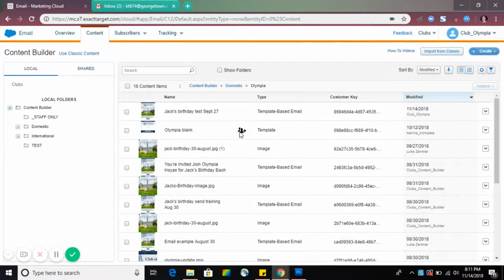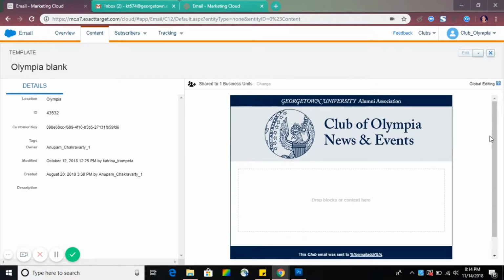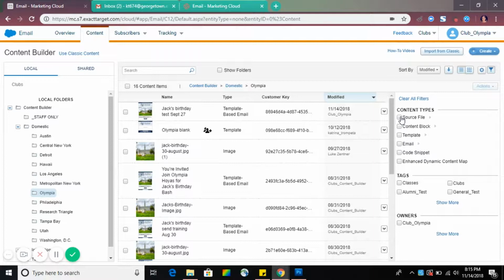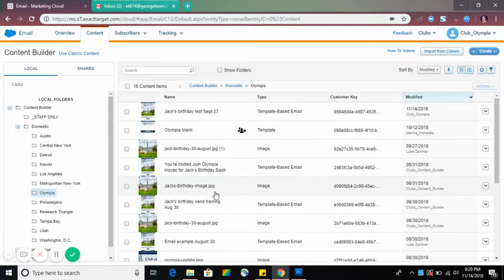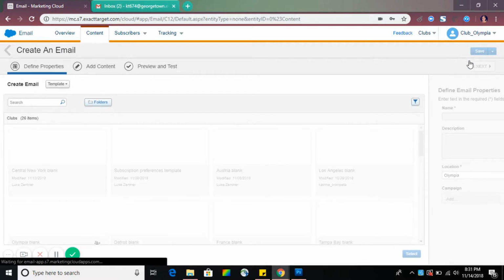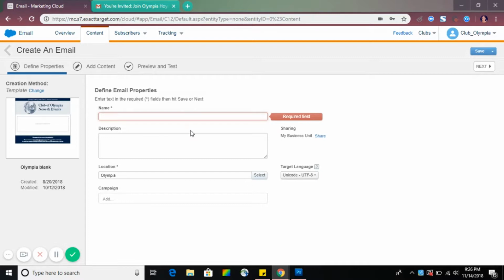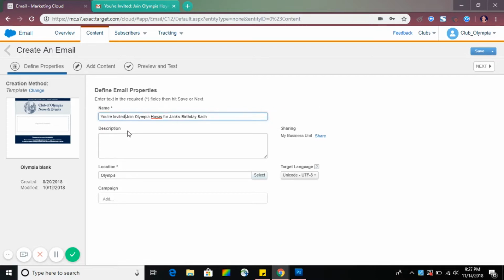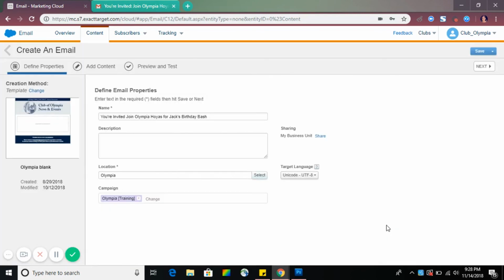5) Creating an Email – MC for Club Volunteers